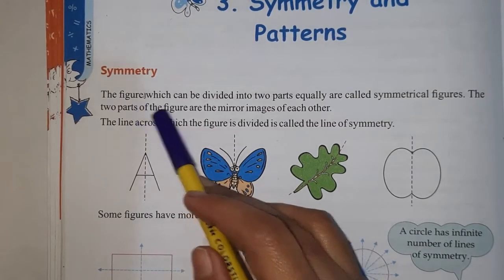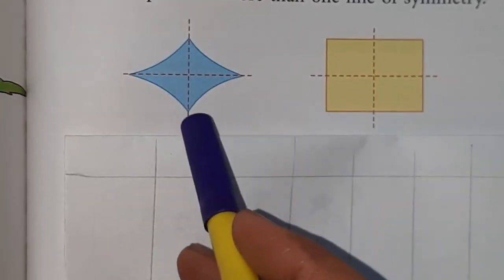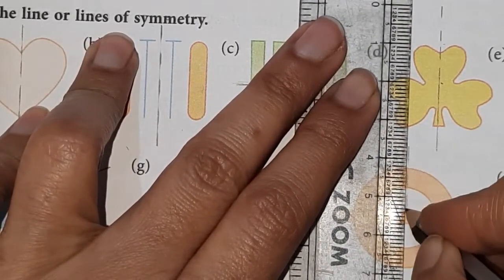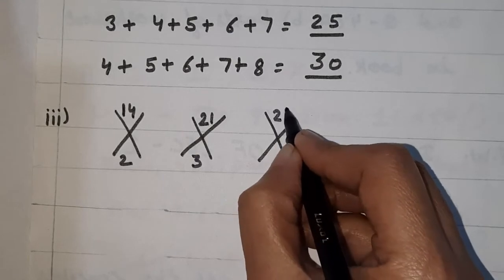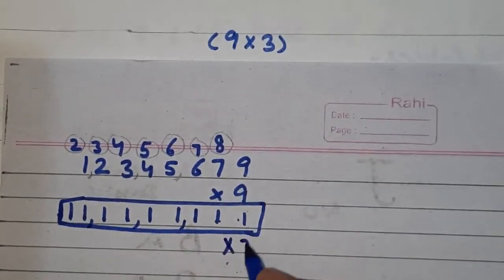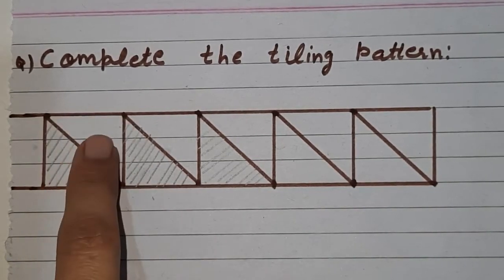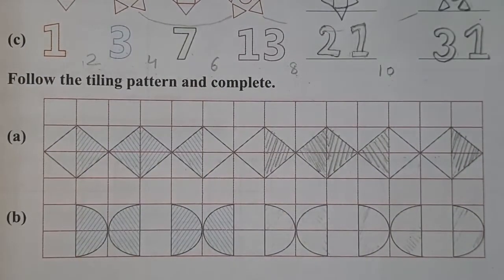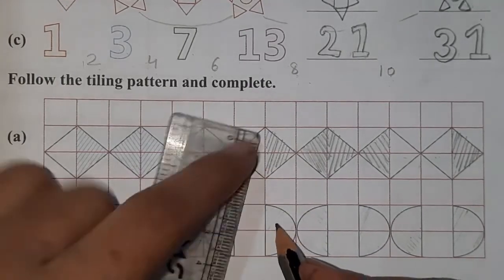Class V ,Subject Mathematics, Chapter 3 Symmetry and Patterns, Summary Lecture